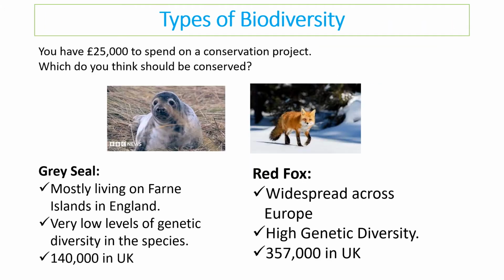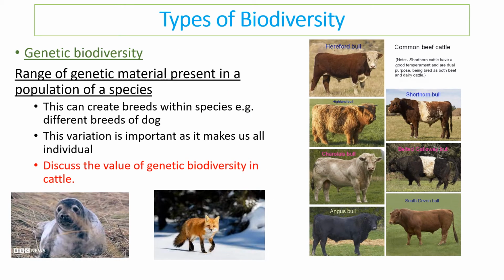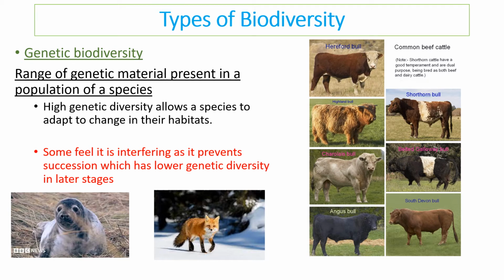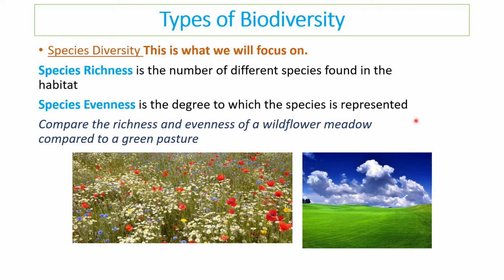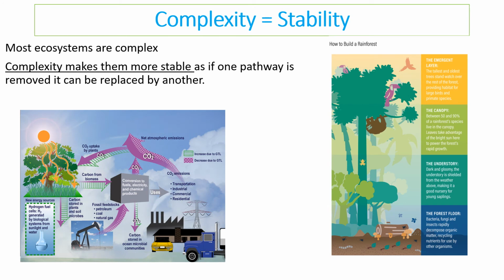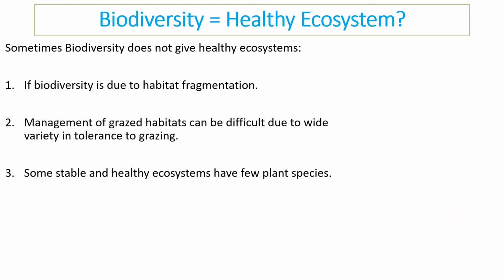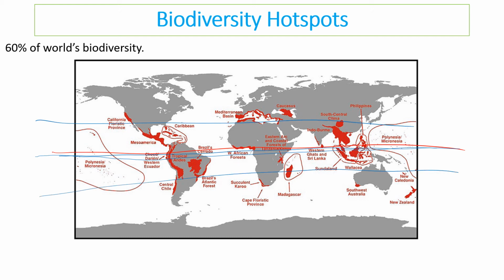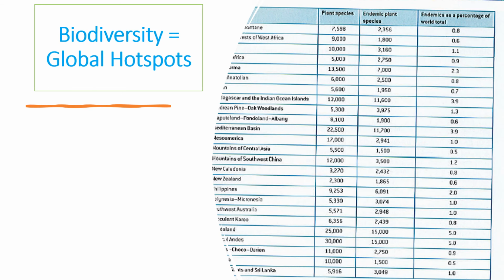Mr Phillips IB ESS 3.1 Types of Biodiversity Revision Video